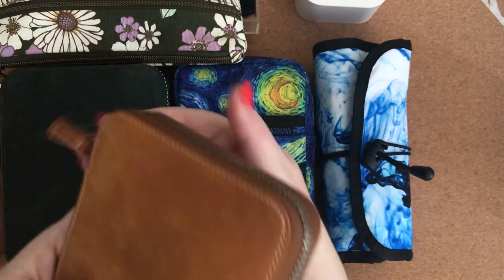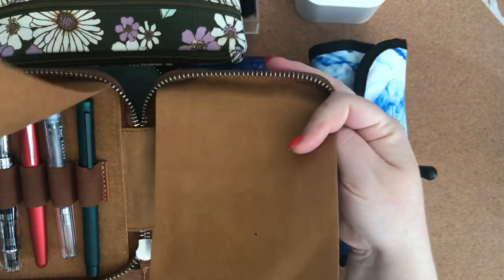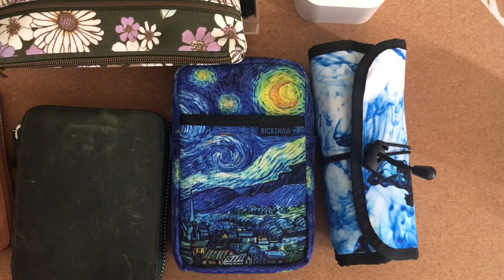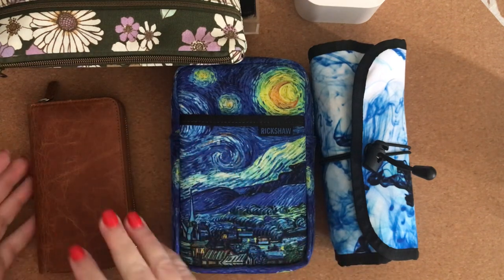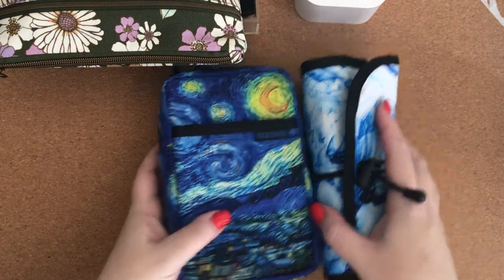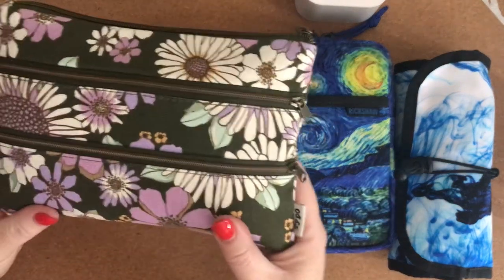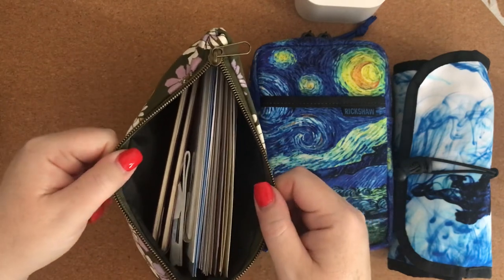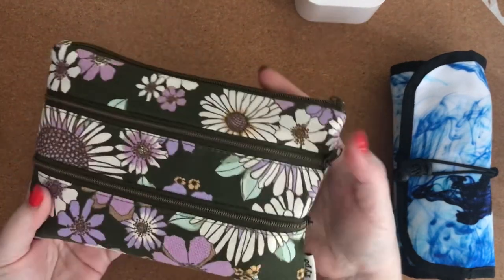Pen cases, Pen Storage for Fountain Pens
Hello everyone,

I thought I would share with you some of the ways that I store my fountain pens. These have been collected over the last 7 years or so from Galen Leather, Rickshaw Bagworks, Paperblanks and one that I recently got for Christmas from a dear friend. I love each of them for different reasons, but find all of them very good protection for my pens.

I hope you enjoy the video 🎥 Take care everyone 😊